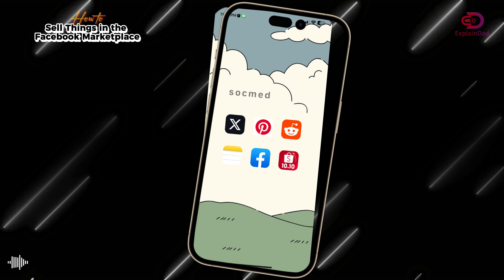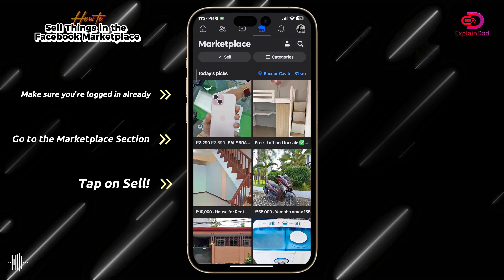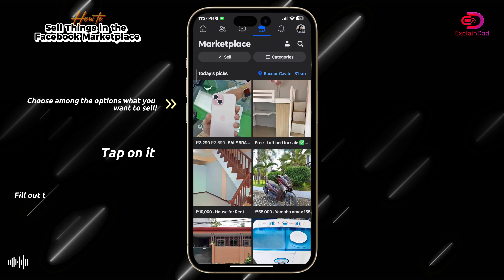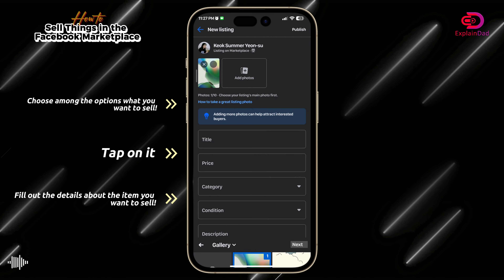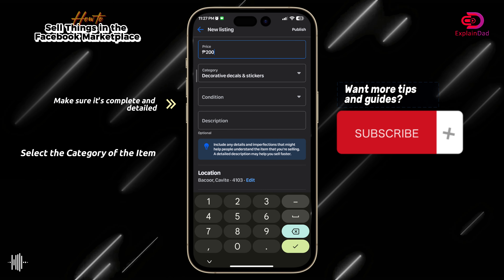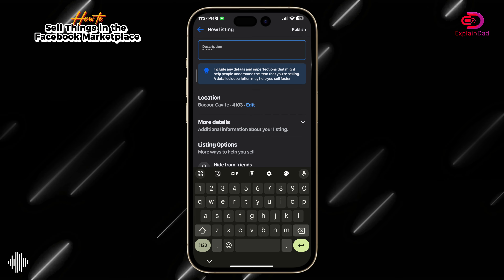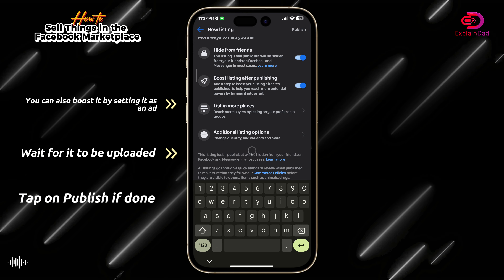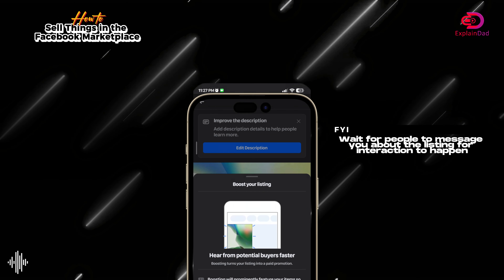How To Sell Things On Facebook Marktplace 2024